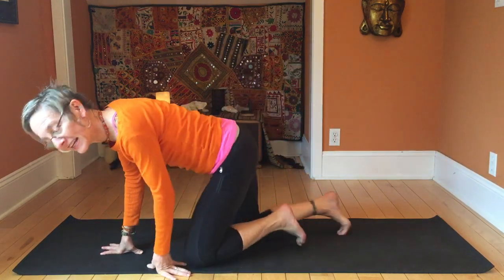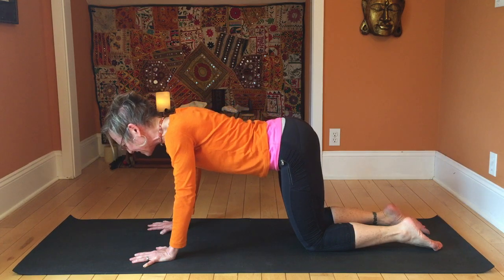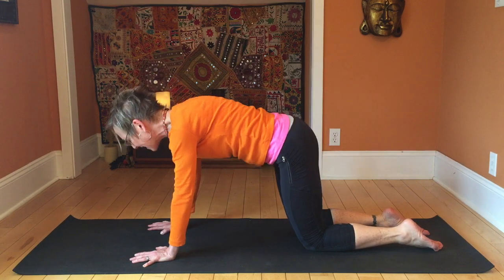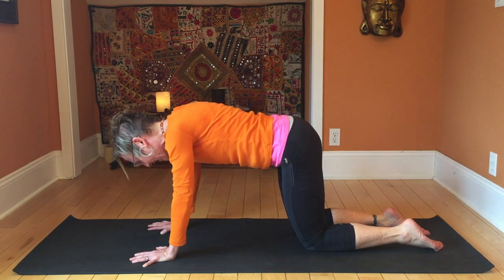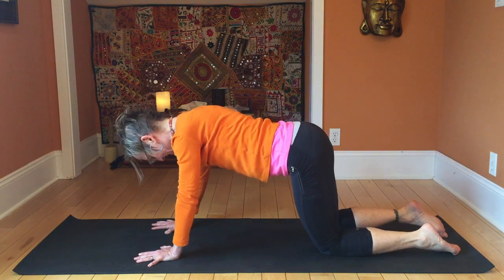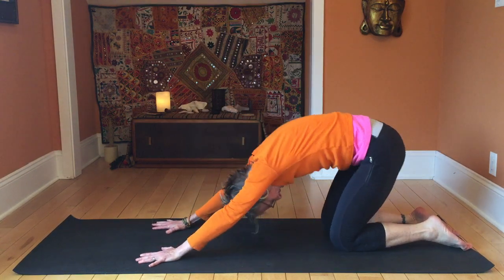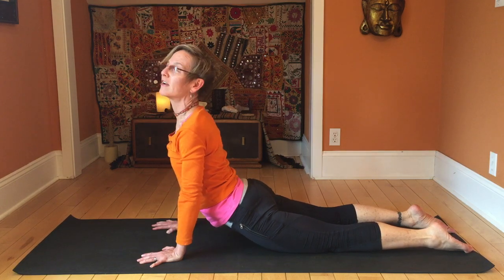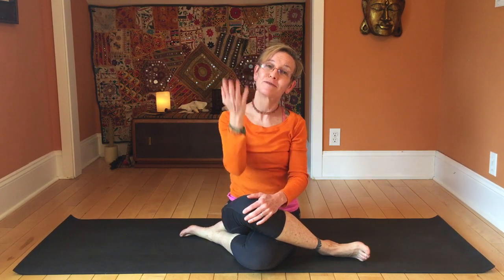Gentle yoga to open up mid to lower back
This short video will help you open up your upper and middle back. All you need is a place you can get down on the floor on all fours for about 5 minutes. Doing this will open your back, move the energy in your body and help you feel more energized.